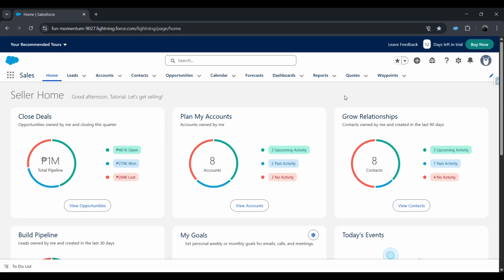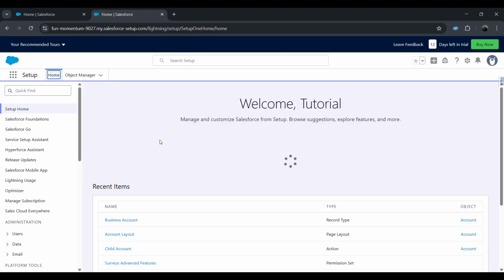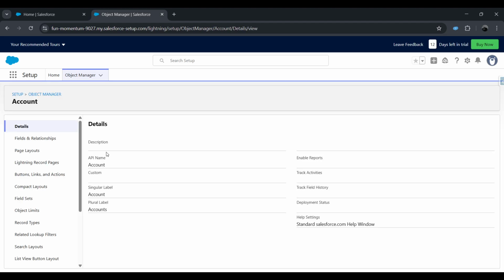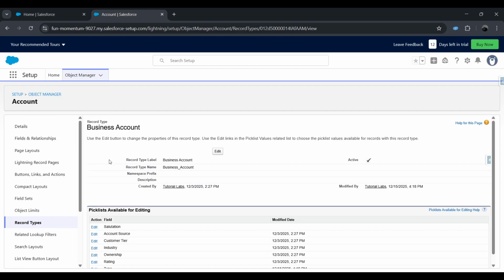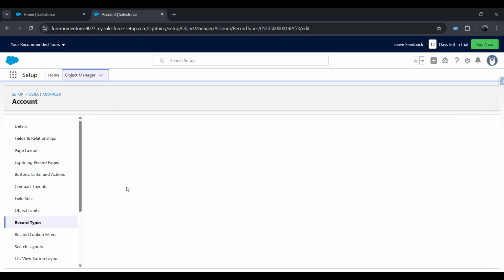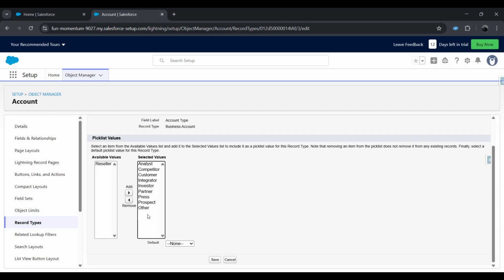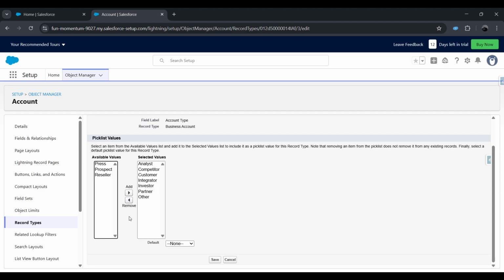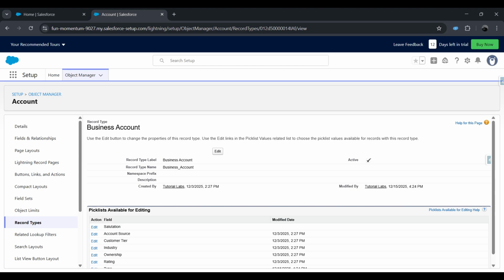How To Show Different Picklist Values Based On Record Type In Salesforce (Tutorial 2026)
Along the way, you'll learn configure Salesforce picklist values record type, display specific picklist options Salesforce, set up picklist dependency by record type, manage Salesforce picklist visibility record types, how to show different picklists Salesforce, assign picklist values to record types Salesforce, Salesforce tutorial picklist based on record type, enable unique picklist values record type, customize picklist options per record type Salesforce, create record type specific picklists Salesforce, administer Salesforce picklist values and record types, configure conditional picklist values Salesforce